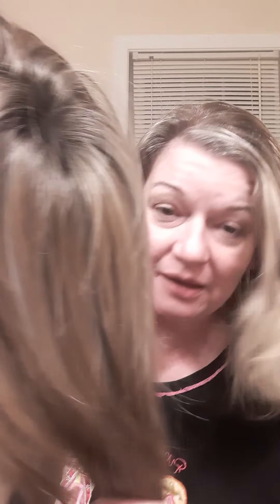Noriko Malibu Topper in Nutmeg F